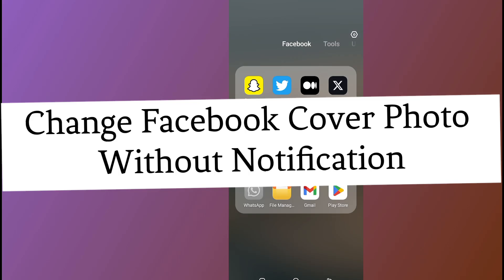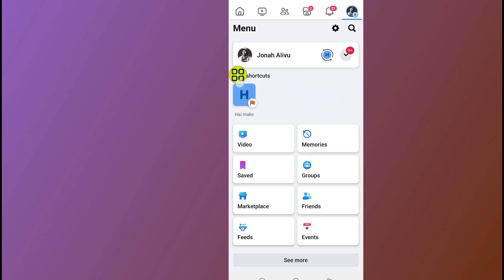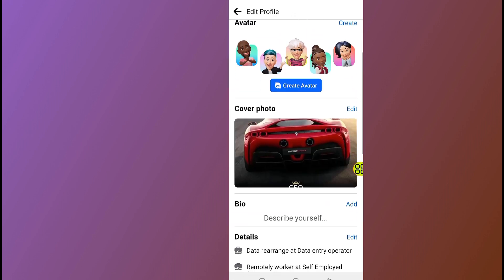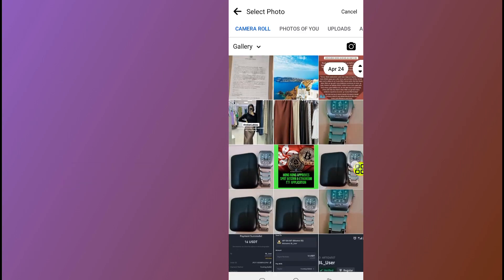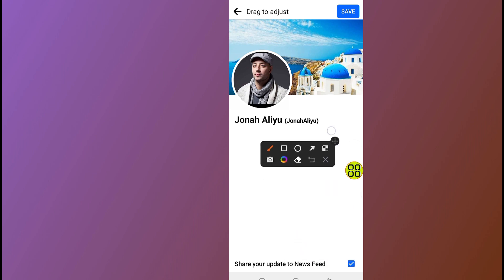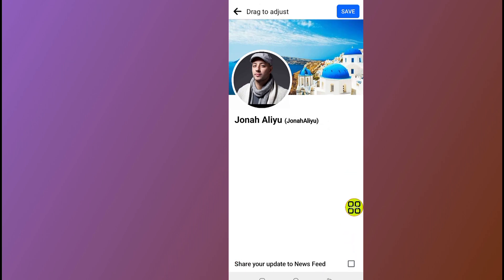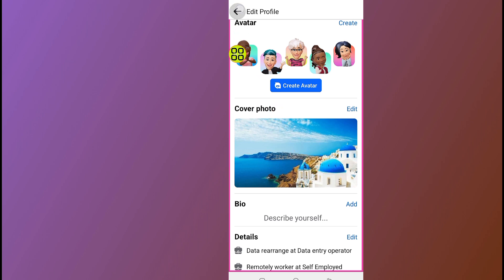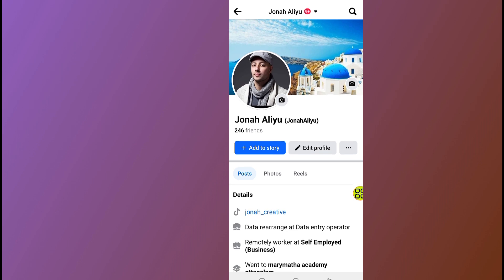how To Change Facebook COVER PHOTO Without Notification - Tutorial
Master How To change facebook cover photo without notification in a few simple steps. If you are looking for a video about how to change facebook cover photo without posting, here it is! In this video I will show you how to change facebook cover photo without notifying everyone. Be sure to watch the video to the very end. You will learn how to upload facebook cover photo without notification.
 Change Fb Cover Photo Without Notifying Anyone